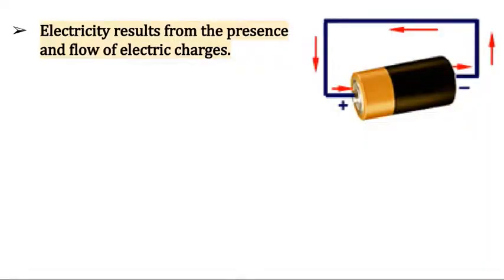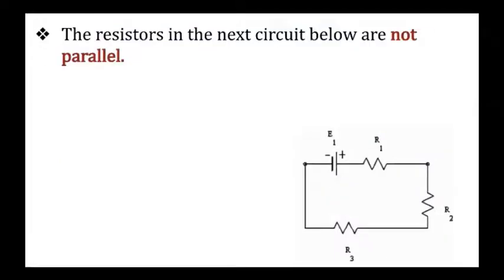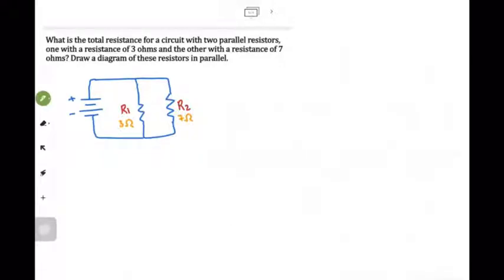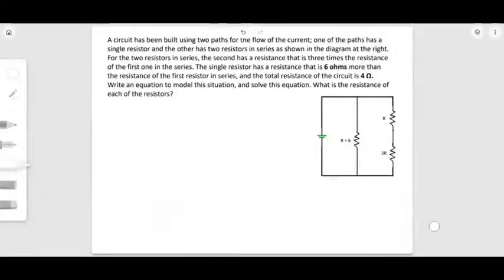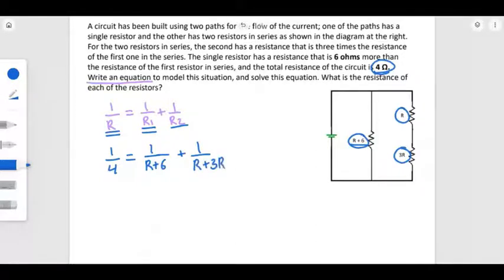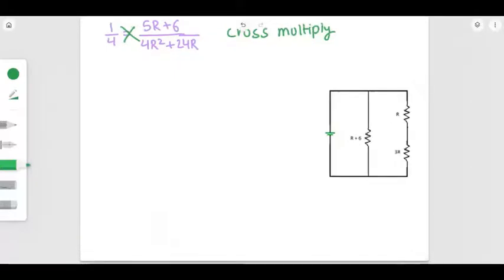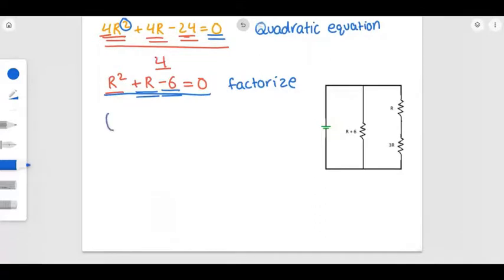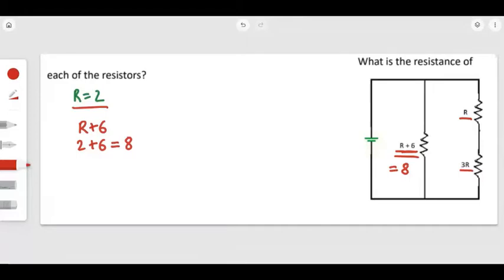Applications of rational Equations - Electrical Circuits Project